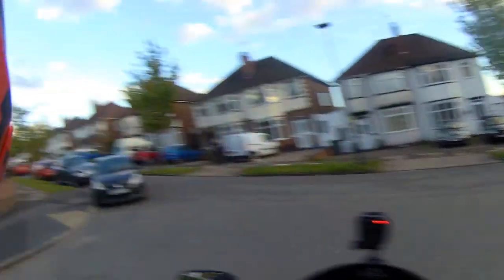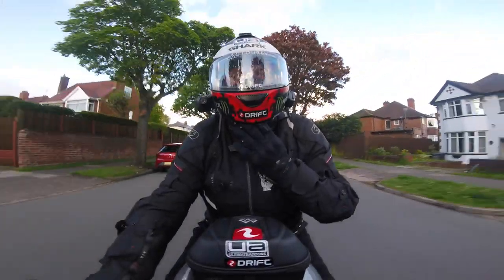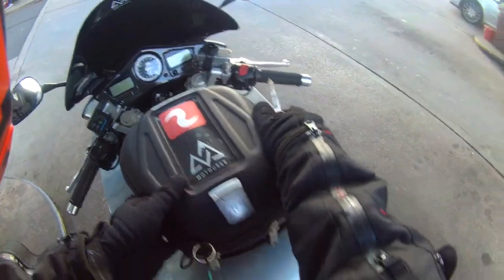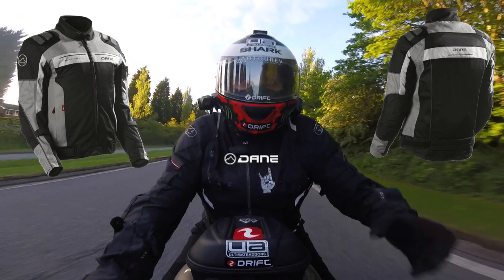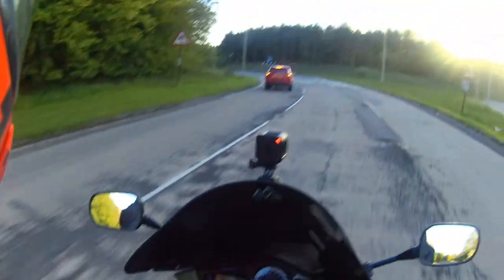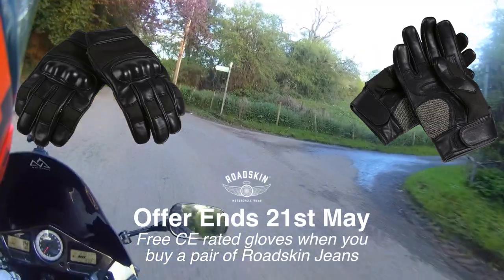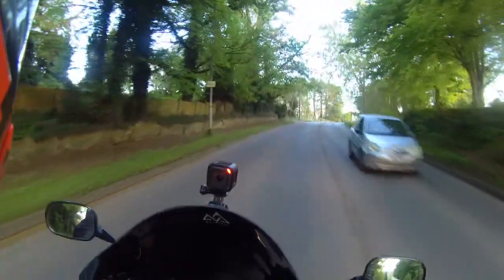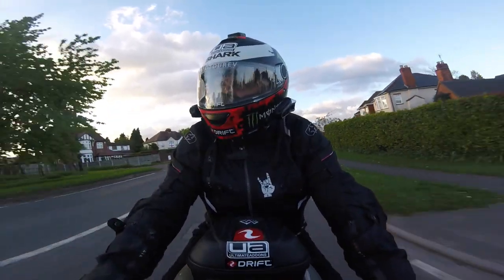A Spring Evening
A little ride on a spring evening. Goose and myself are purchasing some Roadskin jeans and an armoured zip hoodie.